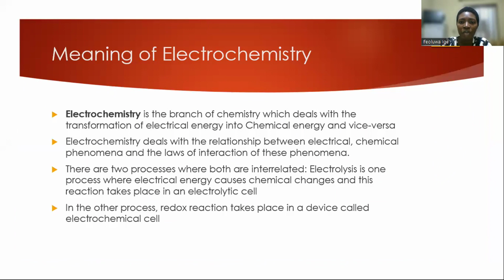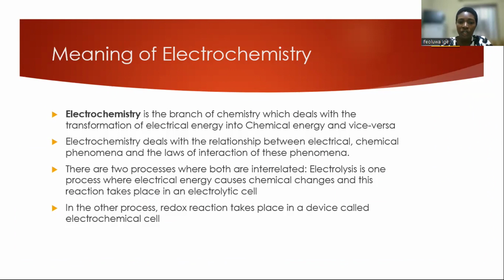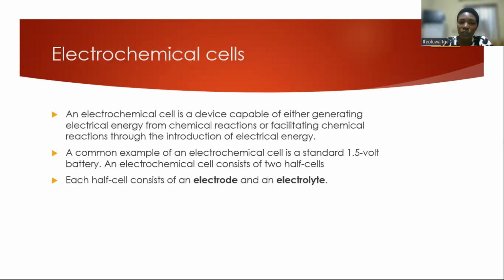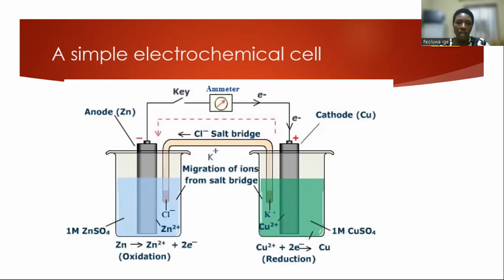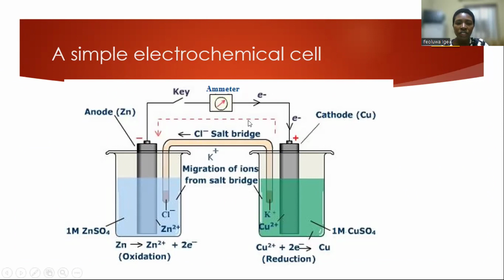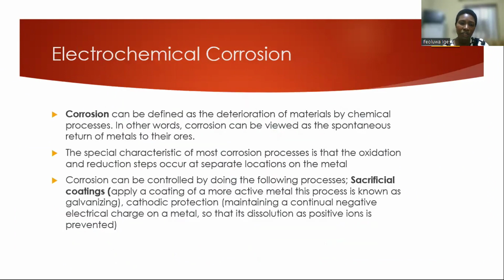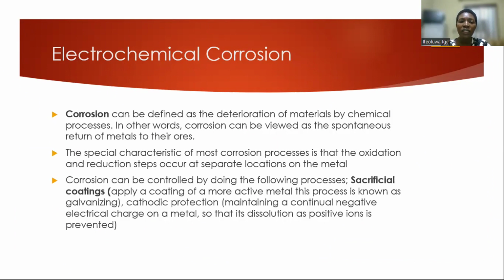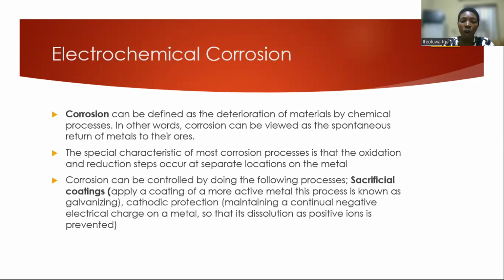CHM 101 SS7